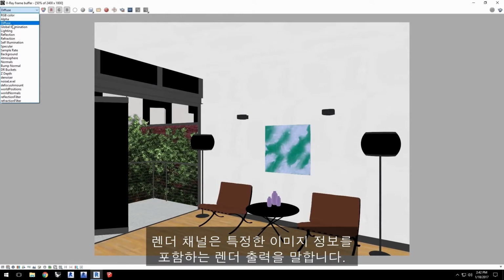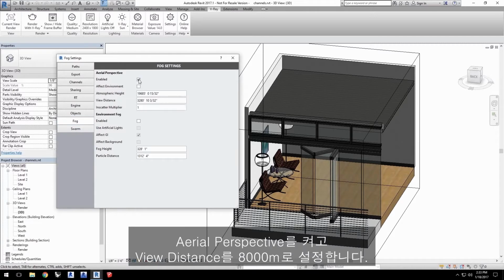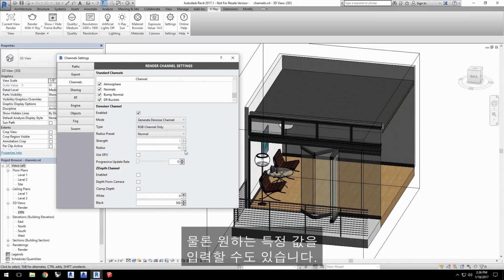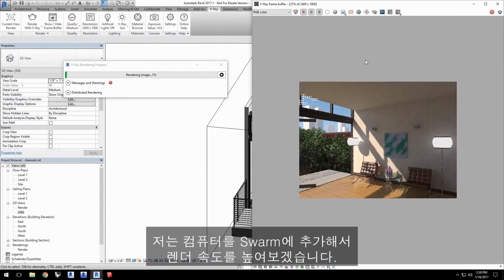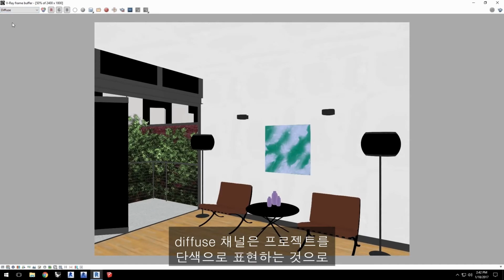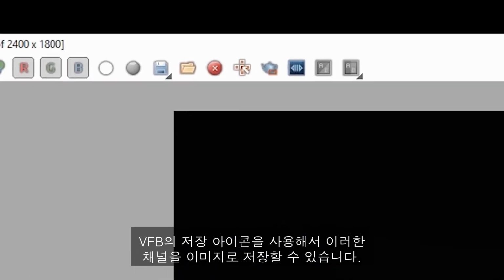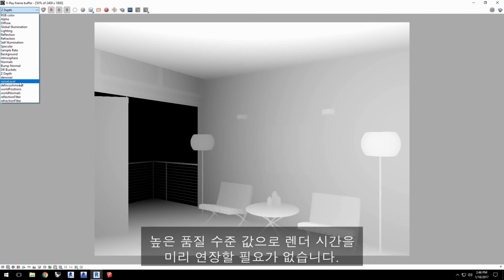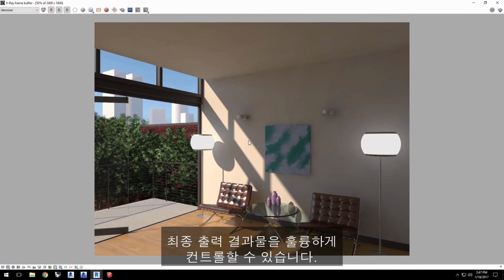V-Ray for Revit – Quick Start: Render Channels (Korean)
이 퀵 스타트 비디오는 채널을 사용하여 렌더링하여 Revit 렌더의 결과를 더 멀리 푸시하는 방법을 설명합니다. 이 비디오의 자세한 내용은 QuickStart – Intro 페이지를 참조하십시오.